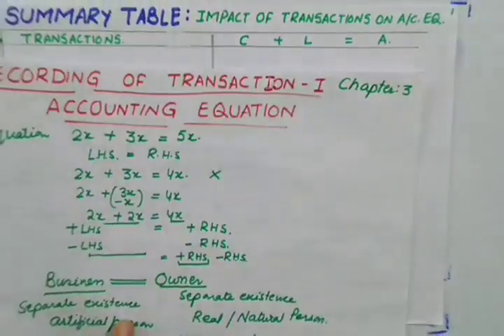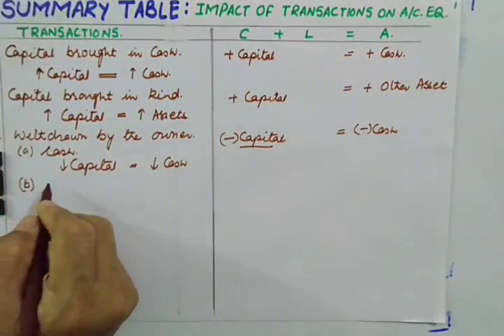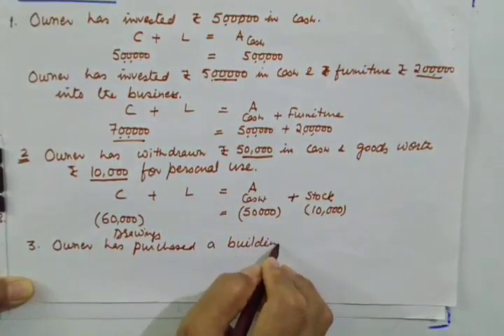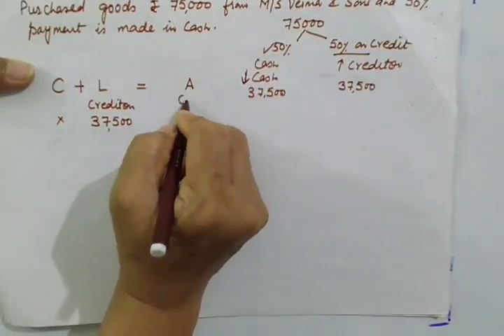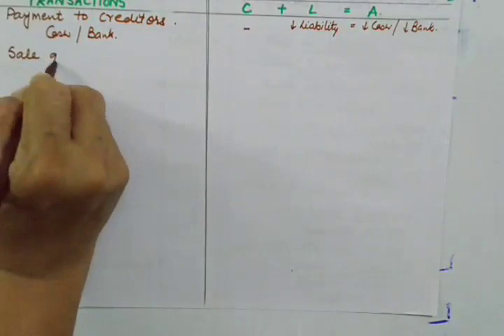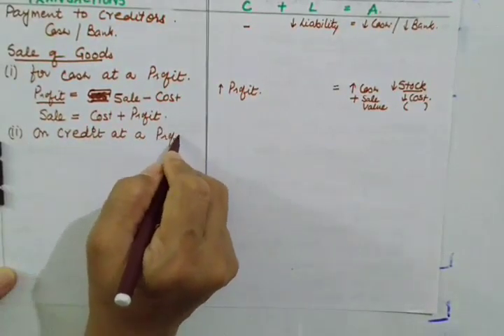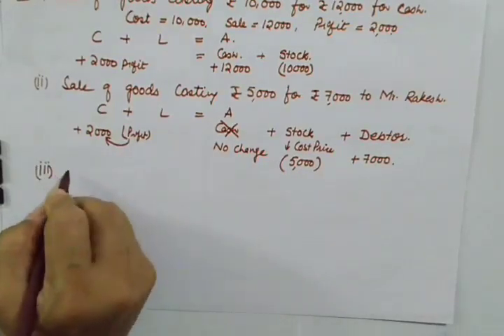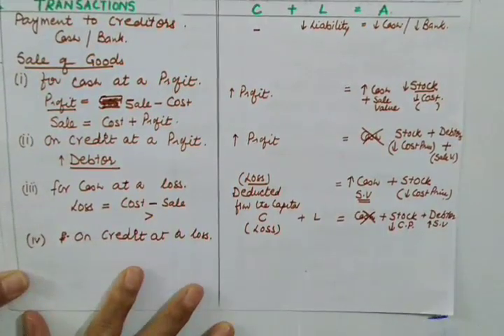ACCOUNTING EQUATION -2 CHAPTER-3 RECORDING OF TRANSACTIONS(PART 14)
DEAR STUDENTS,
THIS VIDEO IS SPECIALLY MADE FOR YOU FOR CLEAR UNDERSTANDING OF ACCOUNTING EQUATION.THIS A VERY INTERESTING PART OF YOUR SYLLABUS.
IN THIS VIDEO THROUGH SUMMARY TABLE AND EXAMPLES EACH AND EVERY TRANSACTION IS EXPLAINED IN DETAIL.I HOPE YOU WILL BE ABLE TO UNDERSTAND THE CONCEPTS.
 THIS IS 14TH PART OF ACCOUNTANCY FOR STD 11.